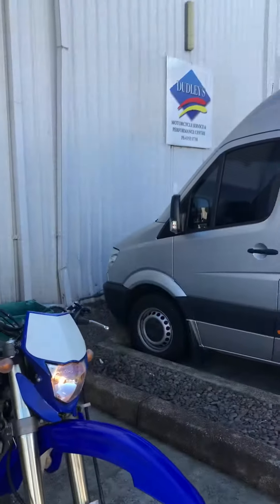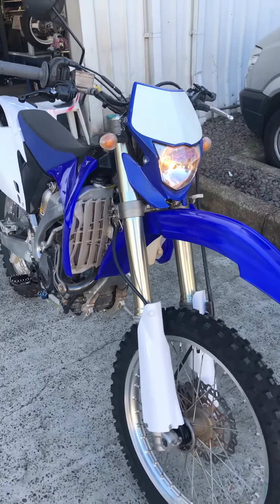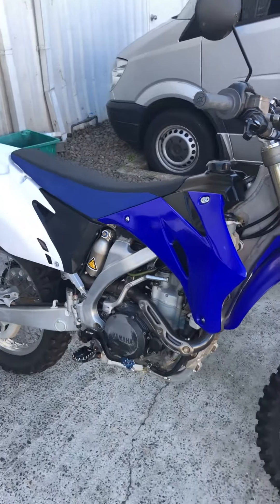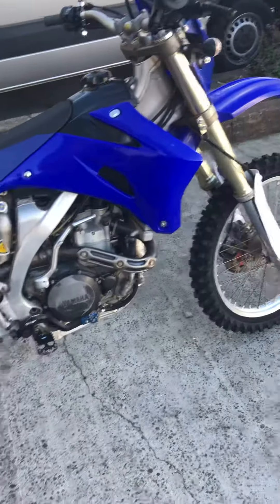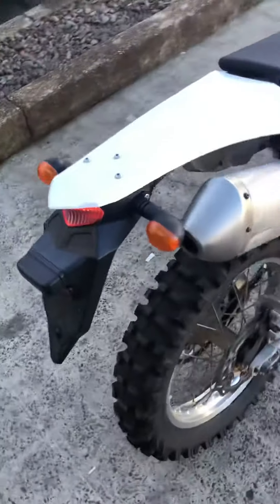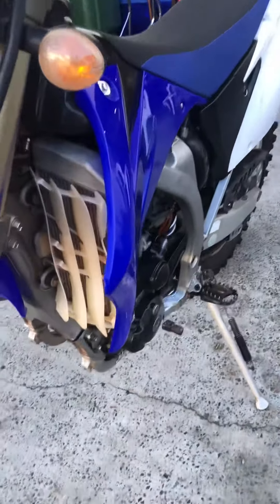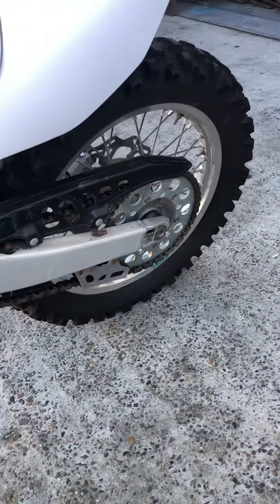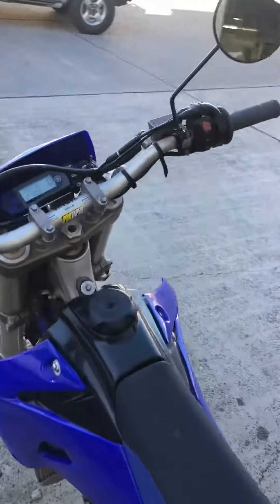Wr450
Wr450 for sale